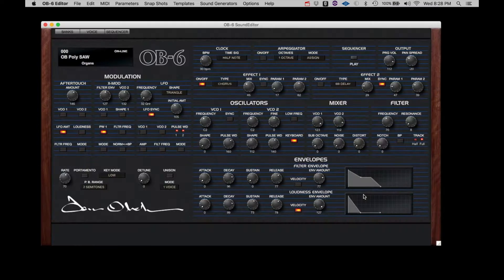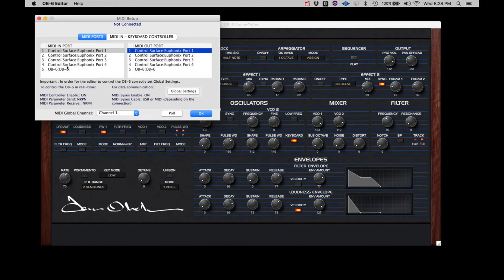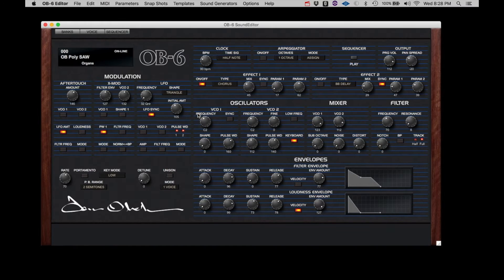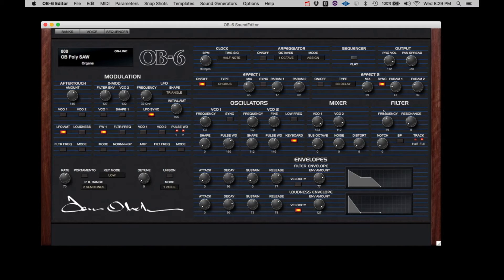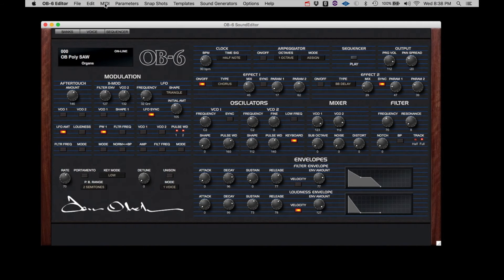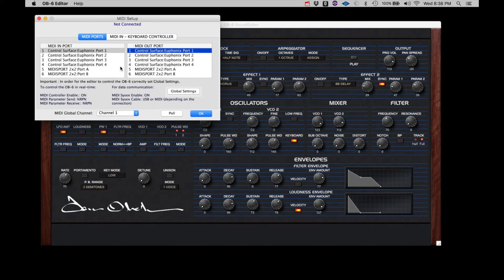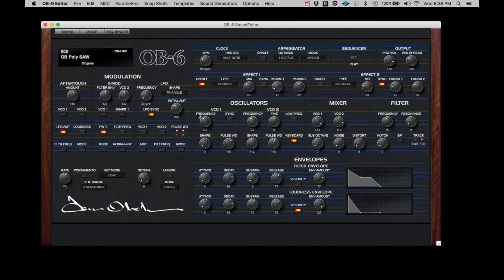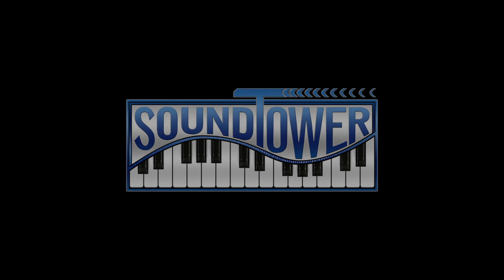DSI OB-6 Global Settings and MIDI Setup for Soundtower Editor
Steps necessary to make the DSI OB-6 talk to Soundtower Sound Editor.
1. Set correctly the Global Parameters on the OB-6 itself.
2. Proper MIDI settings in the Editor.